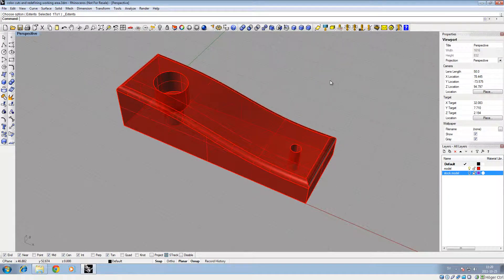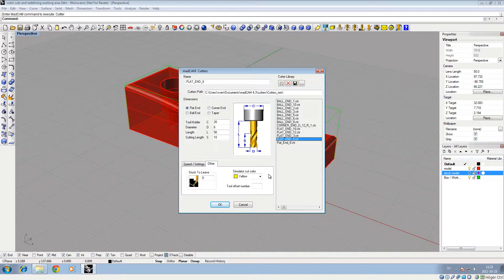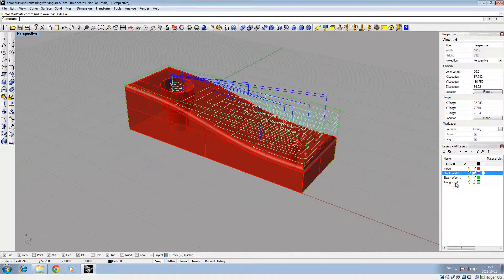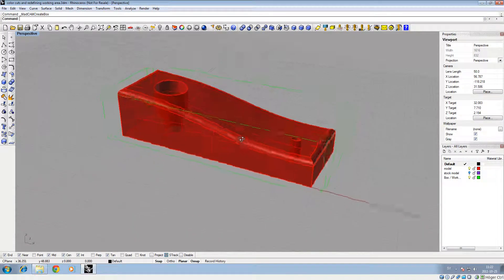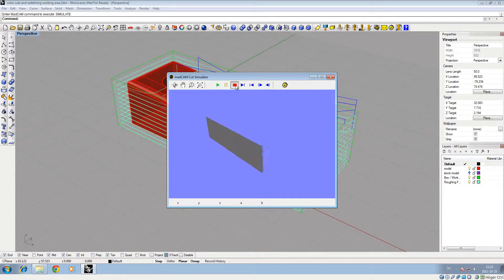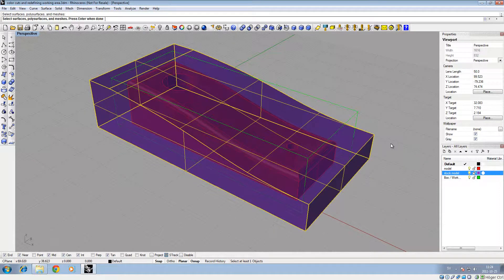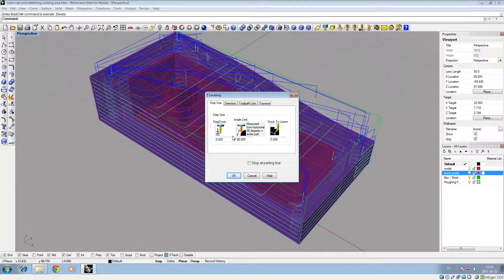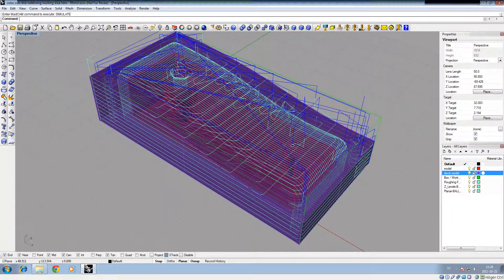Changing cutter colour and redefine the stock in MadCAM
In the latest release of MadCAM (4.3) the simulator makes every toolpath cut in a colour, which give a very nice visualization where the cutter really made a cut. It's easy to add or change the cutter colours. Here's how.

I also modify the stock model to show the difference in the toolpath when the stock is changed with the options "Enclose", "Model + Cutter" and defining a true stock model.